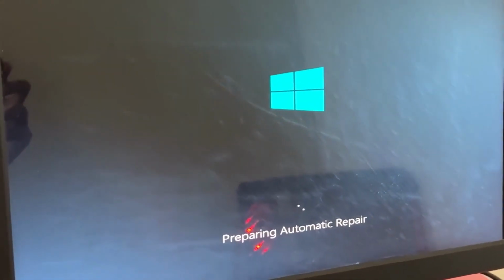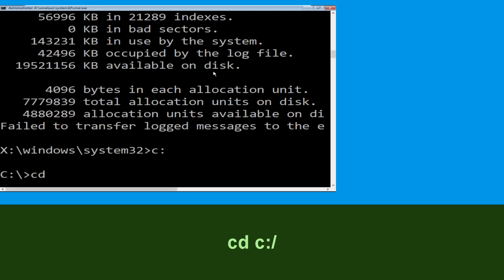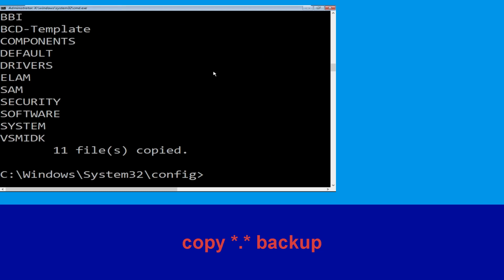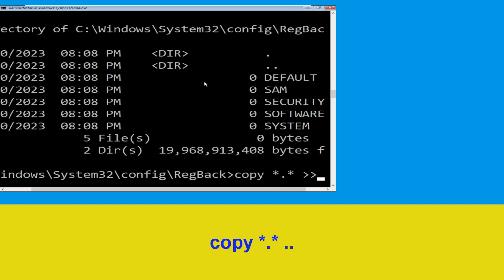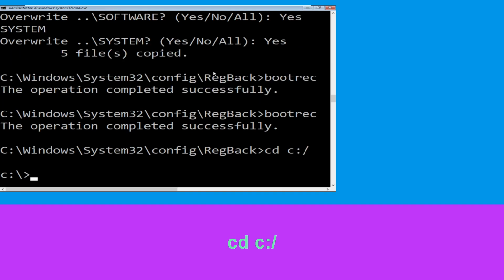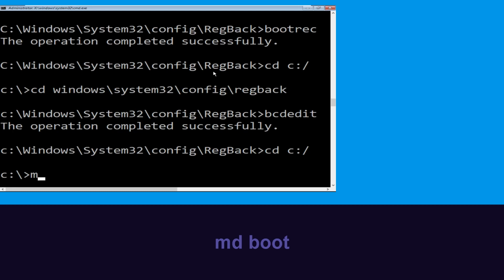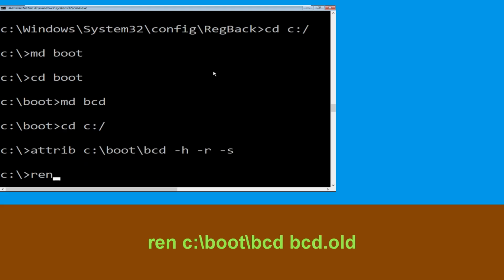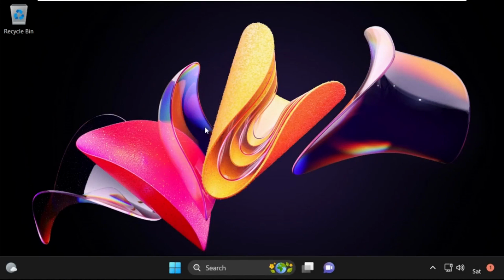How to Disable Automatic Repair on Windows 11 to Avoid the Loop Fix Windows 10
• IRQL_NOT_LESS_OR_EQUAL Error
• BAD_POOL_CALLER Error